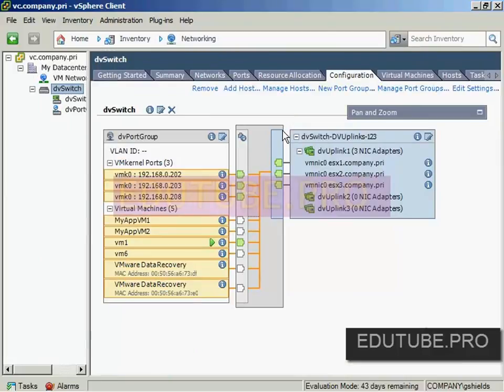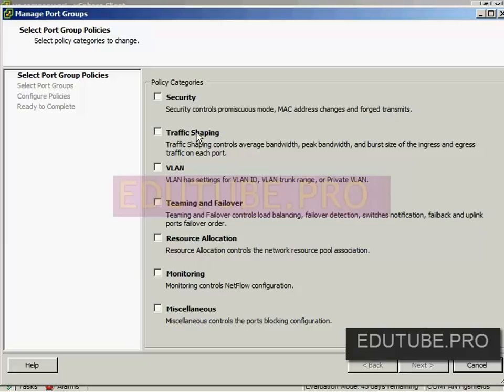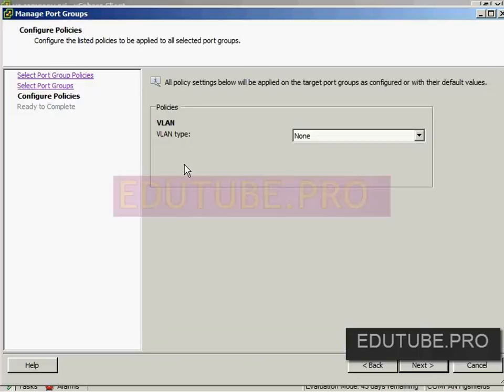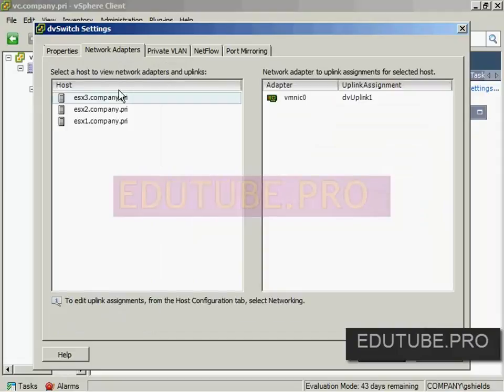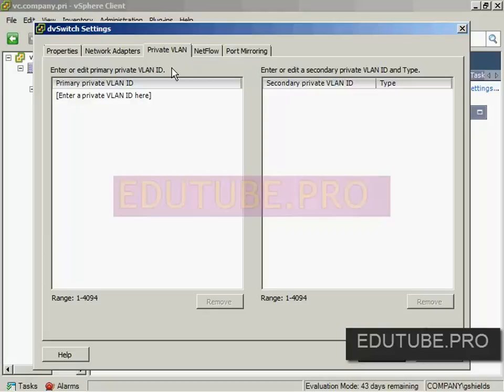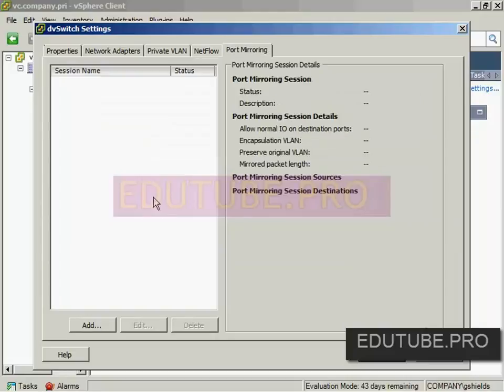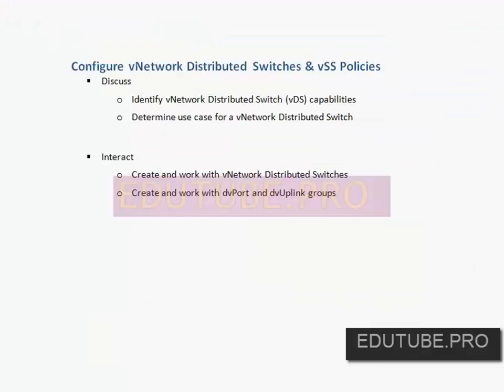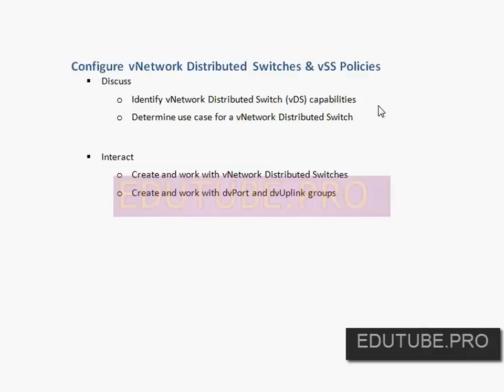14 03 02 Vmware Virtualization Vcp Vsphere 5